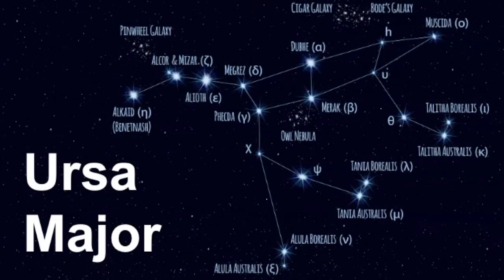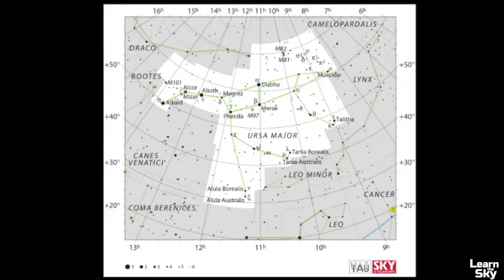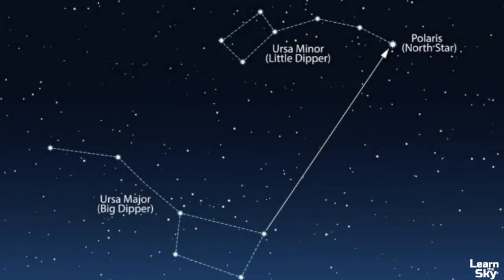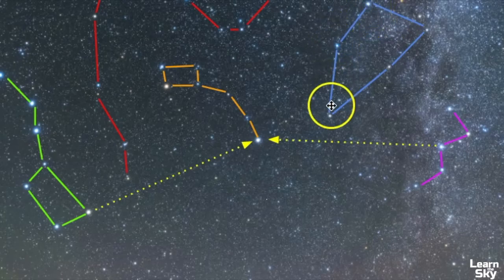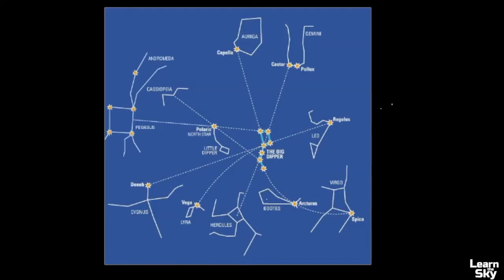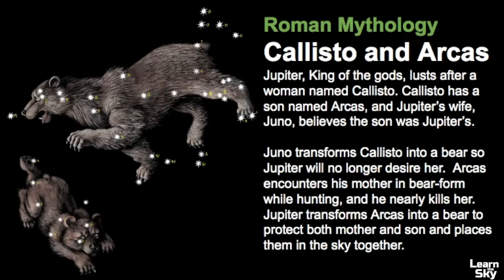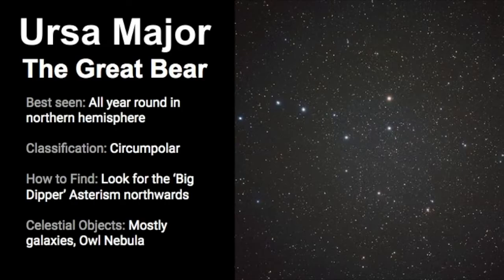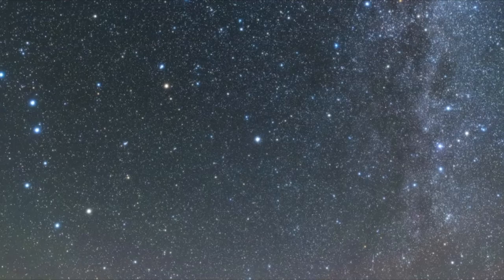How to Find Ursa Major (Big Dipper) Constellation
Ursa Major is one of the most important constellations to know because it points to so many other star patterns in the sky.  For those that live in the northern hemisphere, this star pattern can be seen all year round. It is classified as a circumpolar constellation. Ursa Major contains the asterism known as the Big Dipper, and it is one of the most recognized star patterns in the world.

Chapters:
0:00 - Introduction to Ursa Major
1:47 - Pattern of Ursa Major
3:15 - Finding Polaris, the North Star
5:14 - Comparing Ursa Major and Ursa Minor
6:03 - Ursa Major points to many other constellations
6:48 - Mythologies of Ursa Major
6:52 - Babylonian Star Catalogs
7:15 - Book of Fixed Star (Al Sufi)
7:36 - Callisto and Arcas (Roman Mythology)
8:26 - Native American Mythology (Iroquois)
9:13 - Final Review of Ursa Major and Ursa Minor
11:08 - Photo Attributes